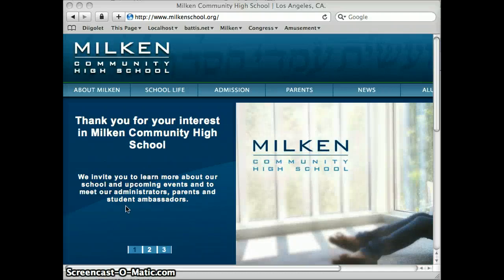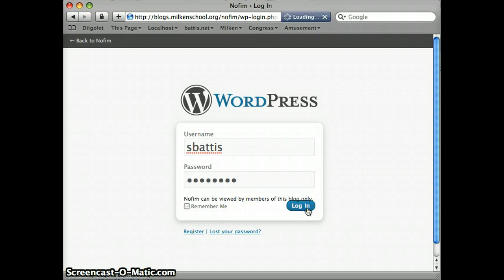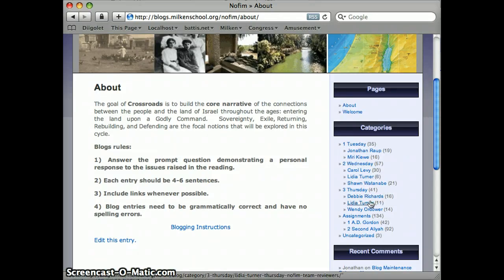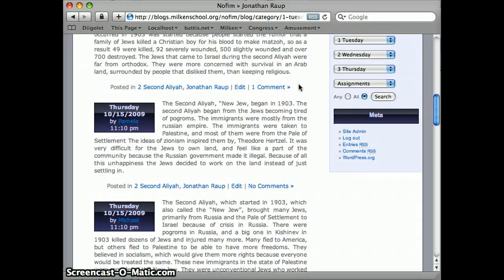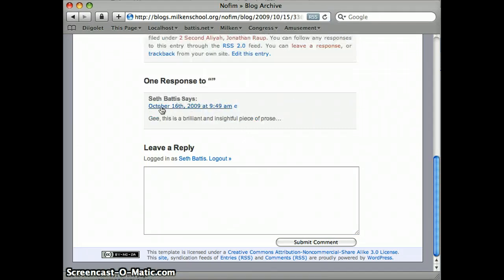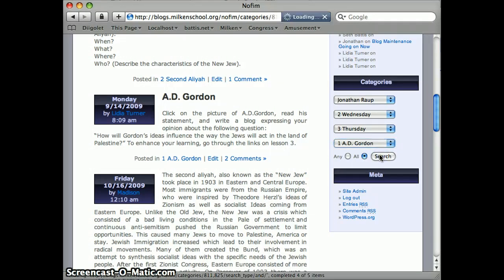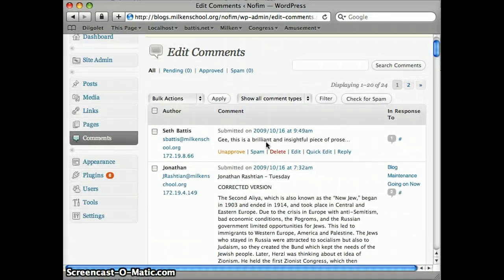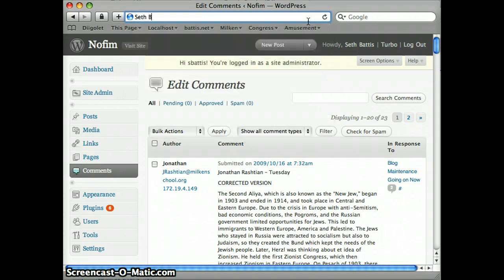Posting feedback to Students on the Nofim blog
A quick overview of how to find the students posts that you need to review and post feedback to the students (and edit that feedback, if need be).